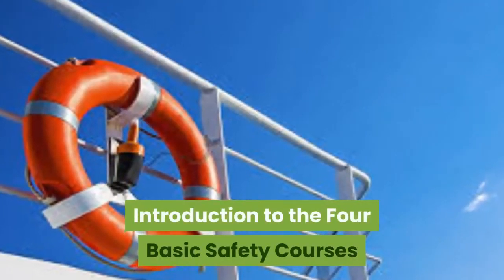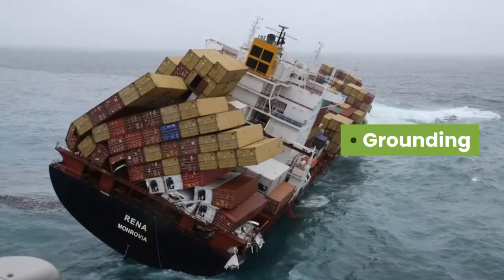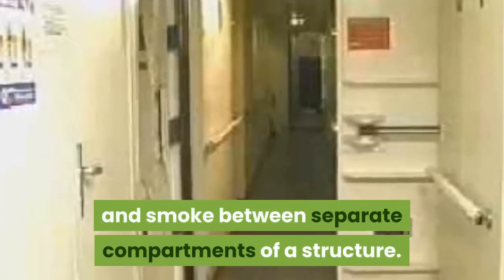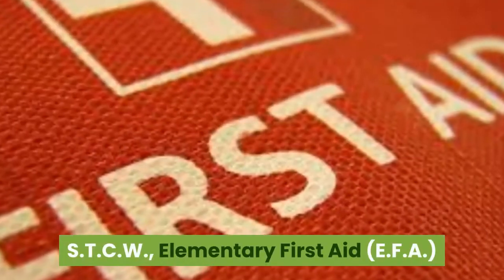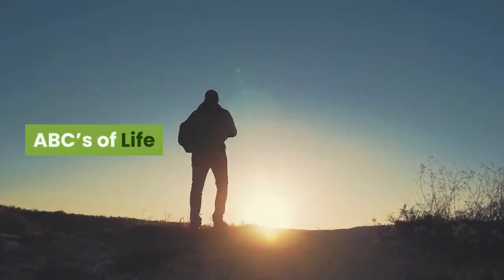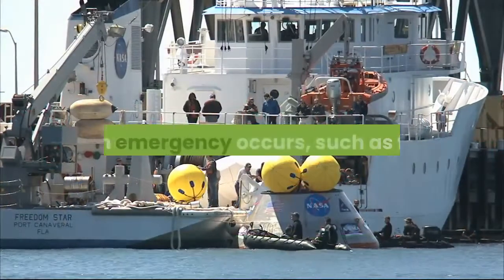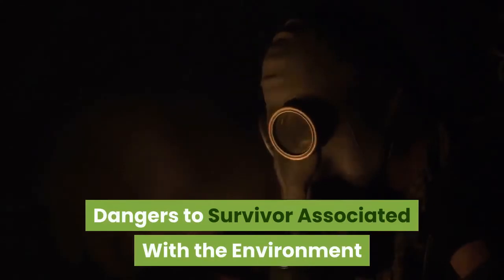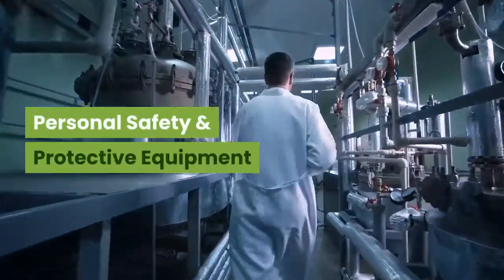CHAPTER 1 basic safety instruction